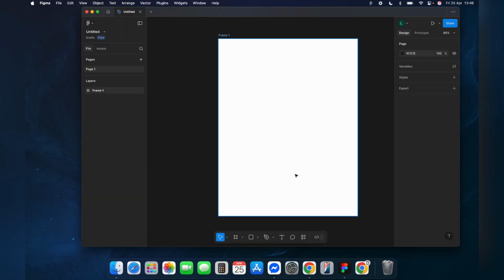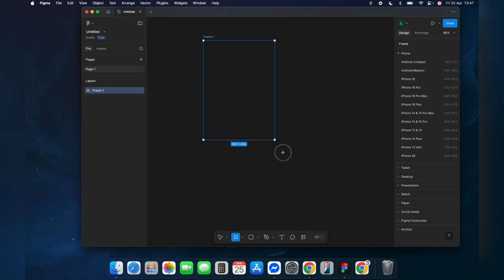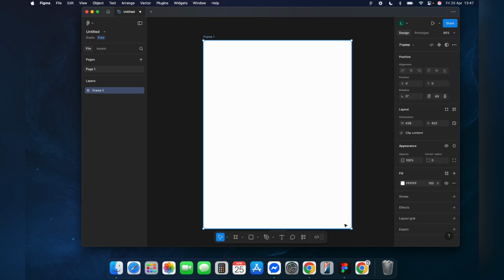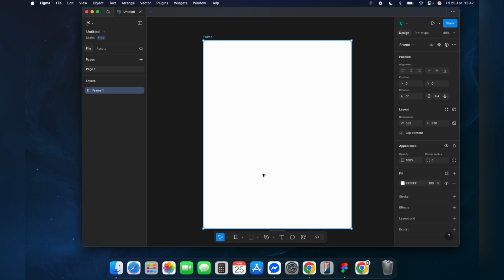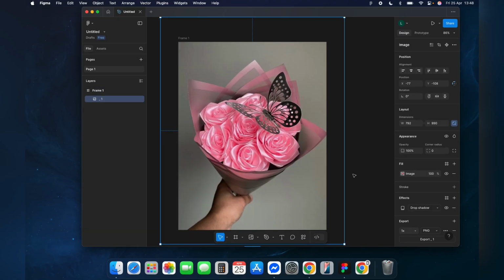How to Add Scroll Bar in Figma 2025?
Want to add a scroll bar in Figma? In this quick and easy tutorial, we’ll show you how to create scrollable frames and add vertical or horizontal scroll bars in your Figma designs. Perfect for prototyping apps or websites with long content. Learn how to make your Figma projects interactive and user-friendly!